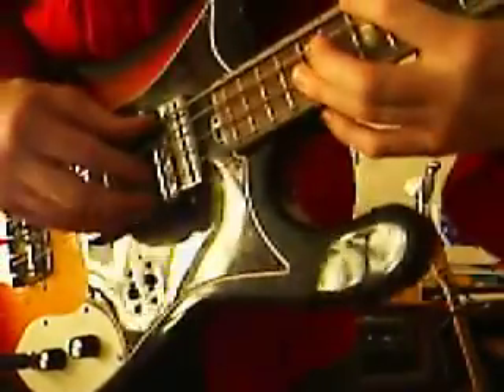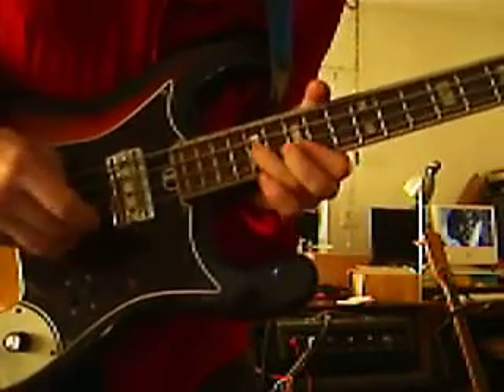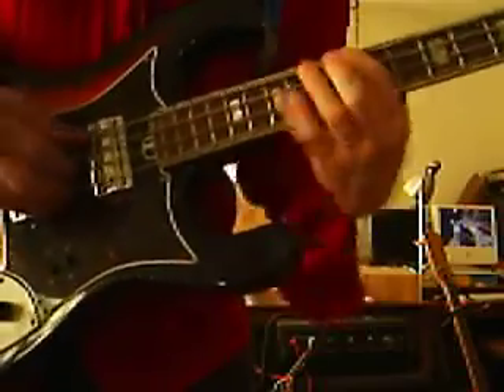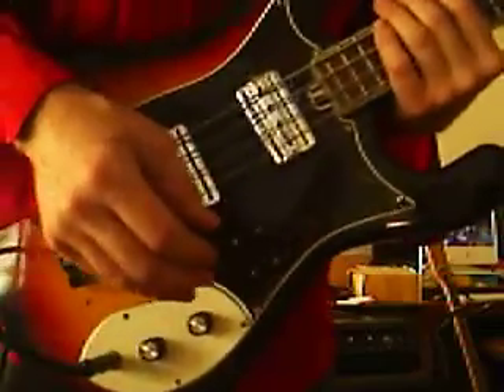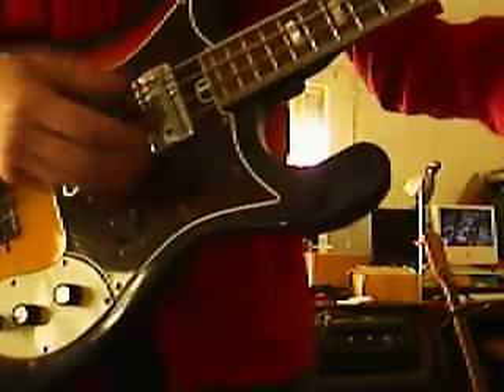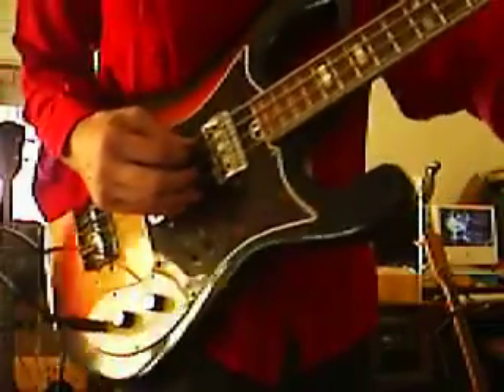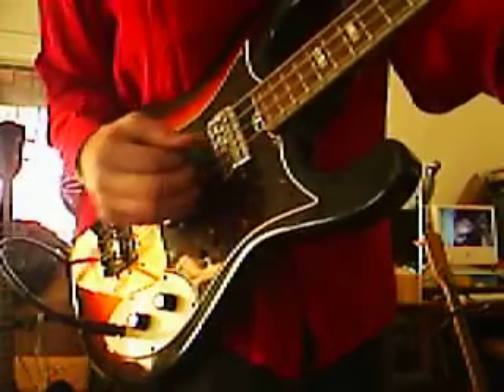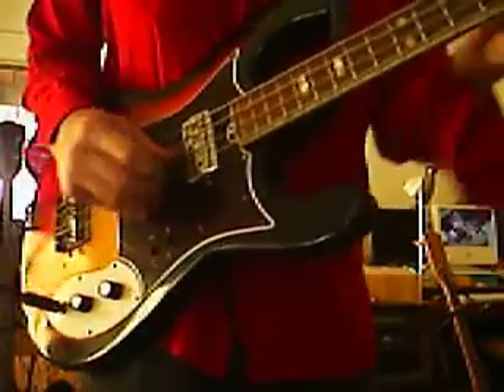Teisco Bass demo addendum.AVI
More with the Teisco, trying to show some fret issues.